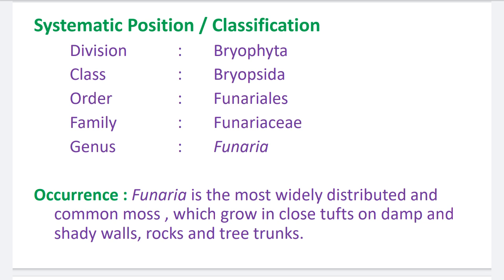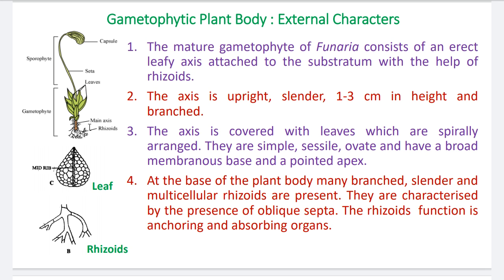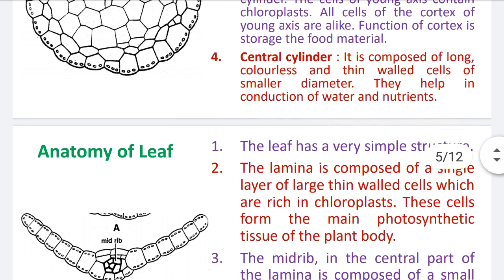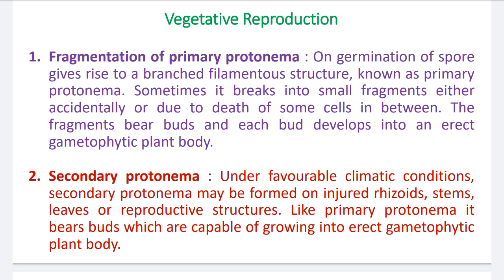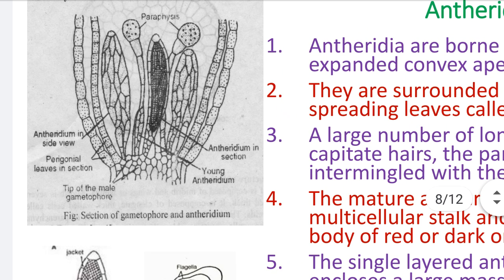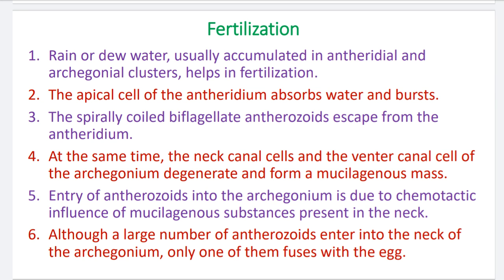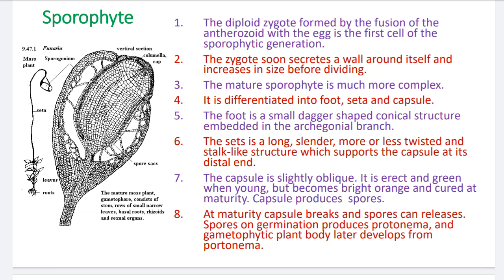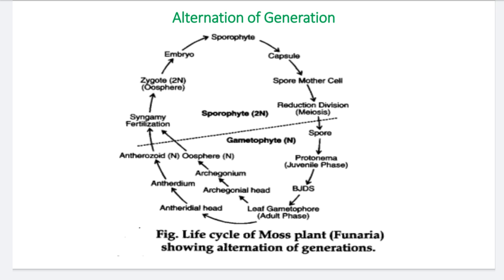Funaria - Life Cycle Pattern